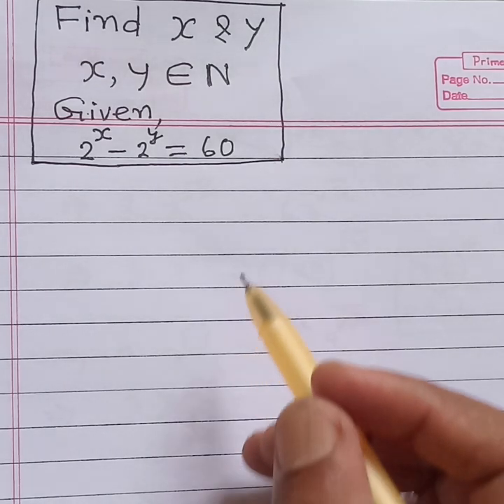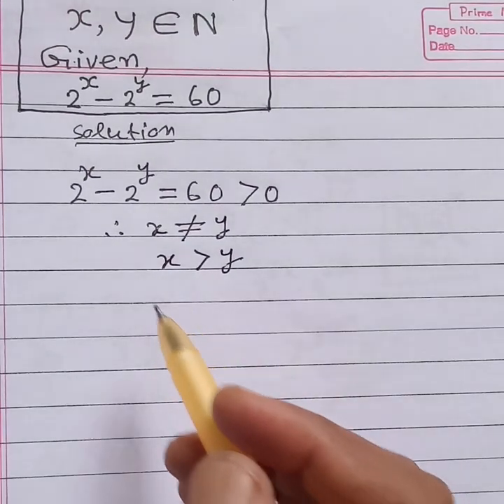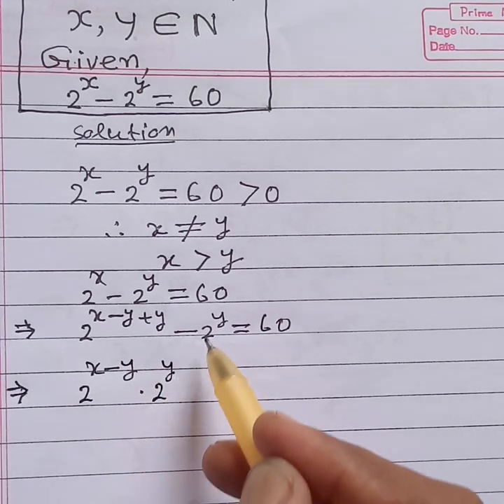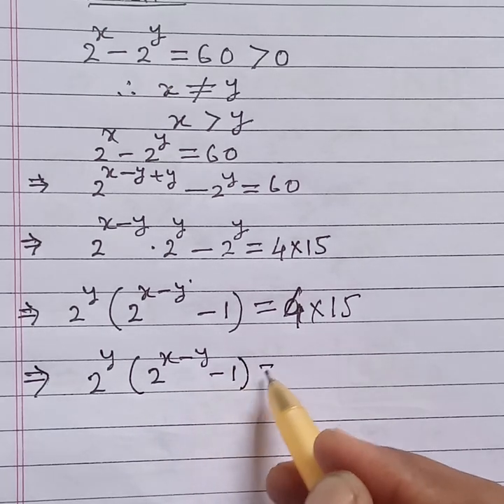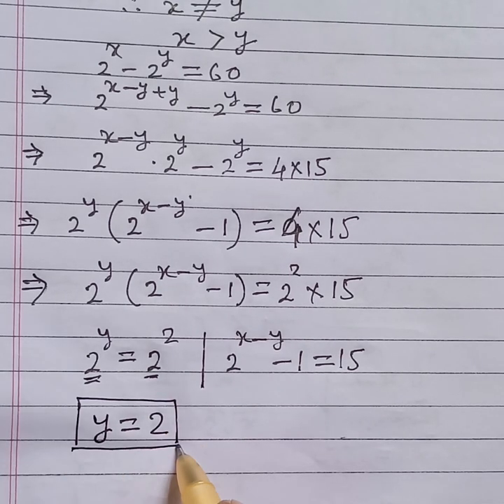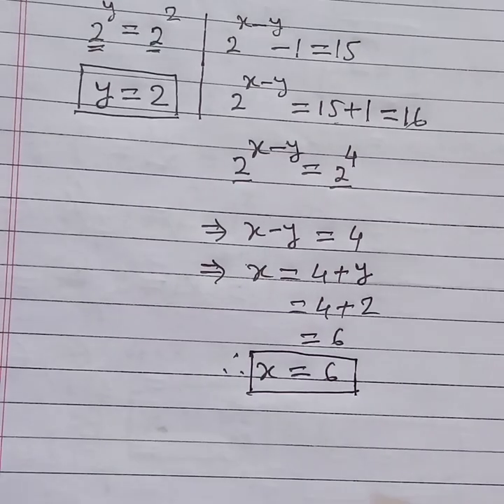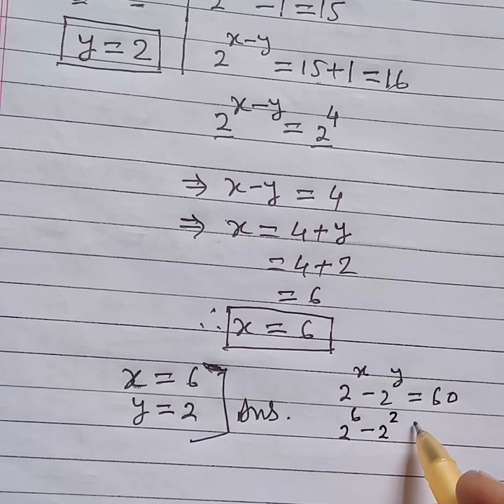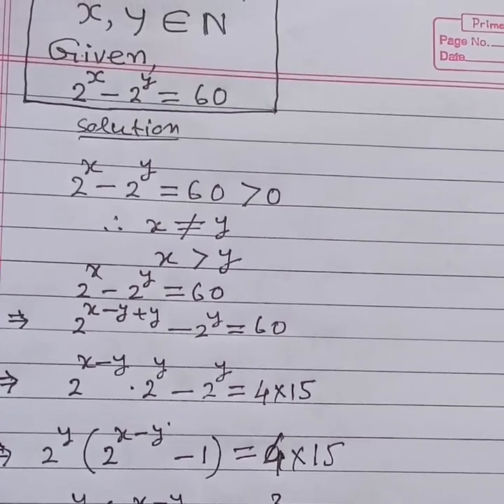Integer Solution || Find X & Y || Nice Algebra Mathematics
#2^x -2^y = 60#solve for x&y#matholympiadquestion
Hello my friends and students
here we have done a nice Olympiad algebra problem, please 🙏 follow the given solution.